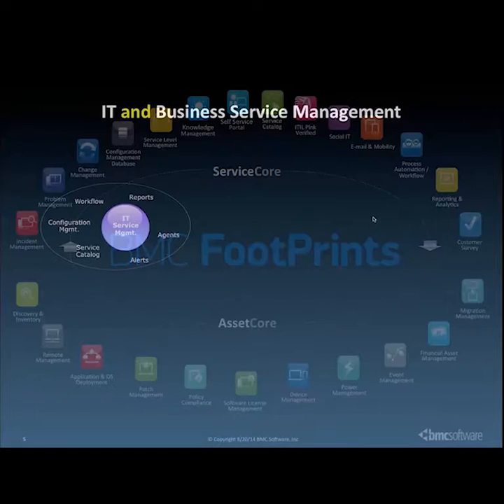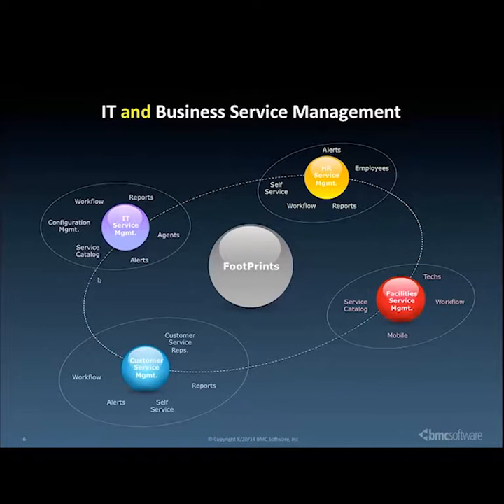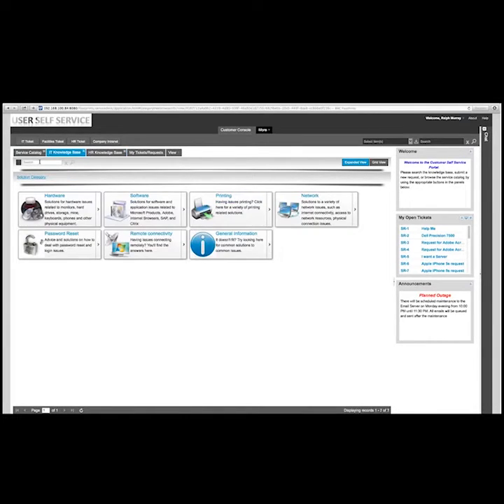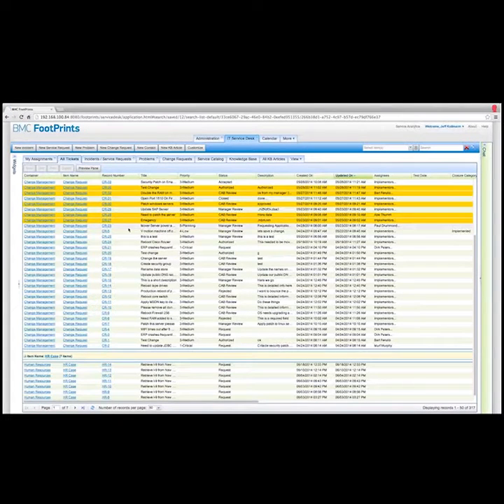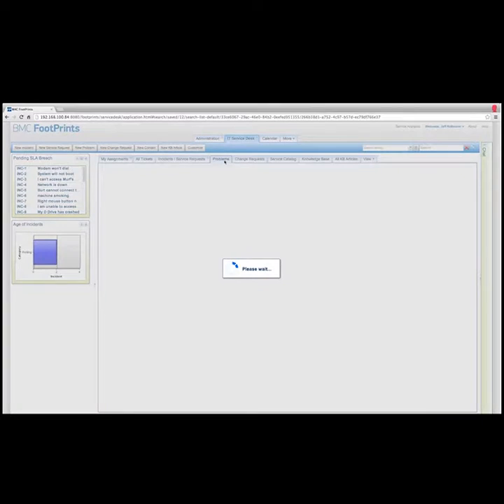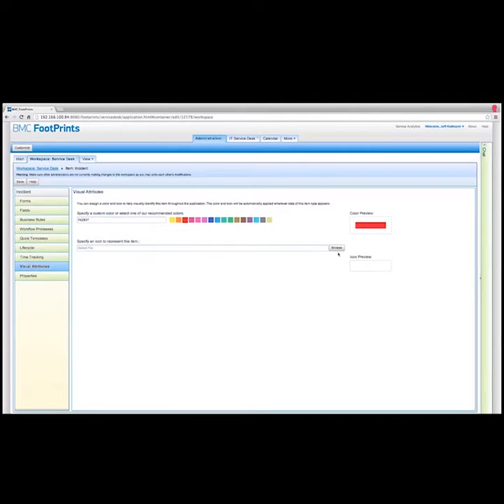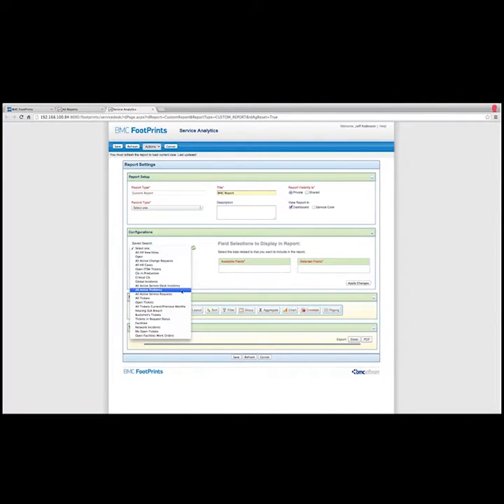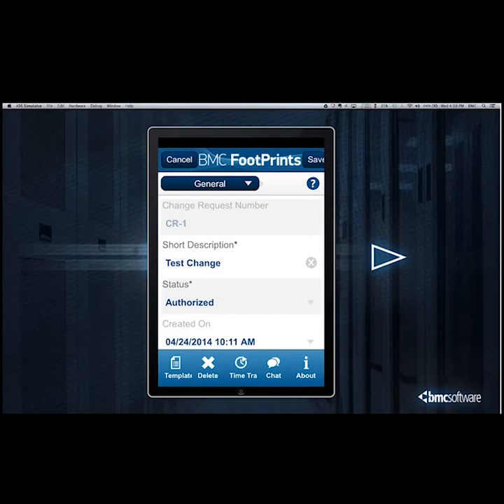Flycast Partners | BMC FootPrints v12 Service Management Solution 2.3.15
Jeff Kollmann of BMC presents a high level overview of FootPrints v12.0. For further information go or call 1-844-FLYCAST.